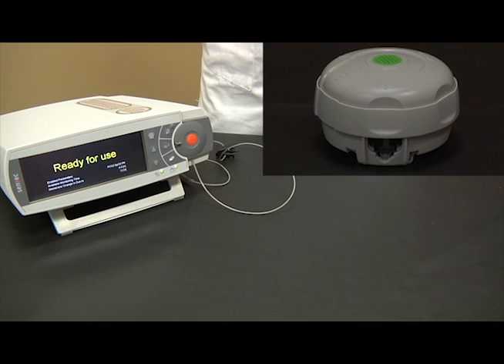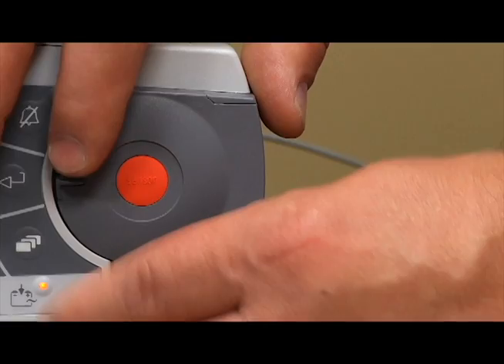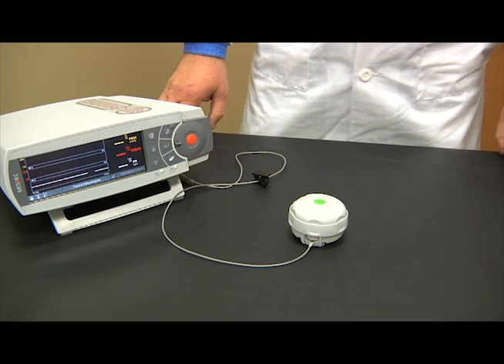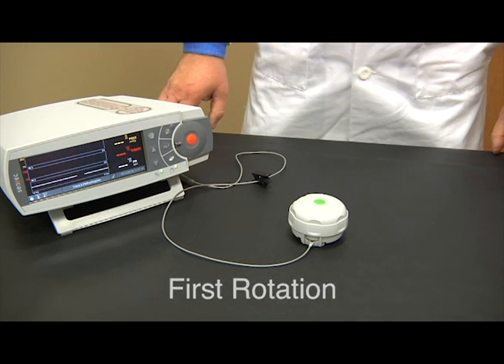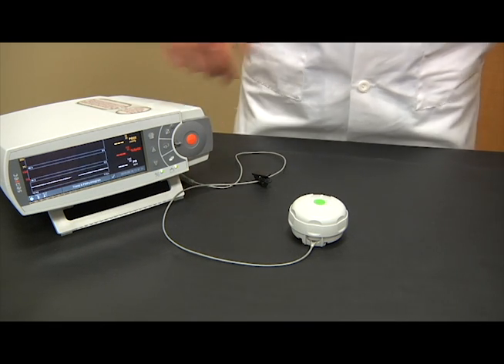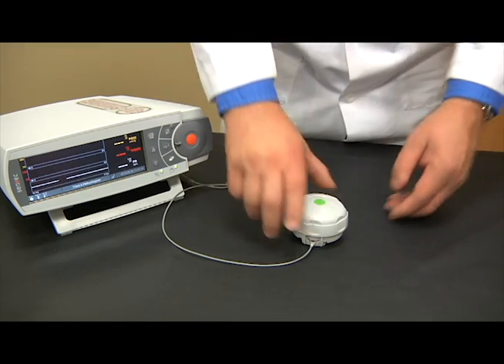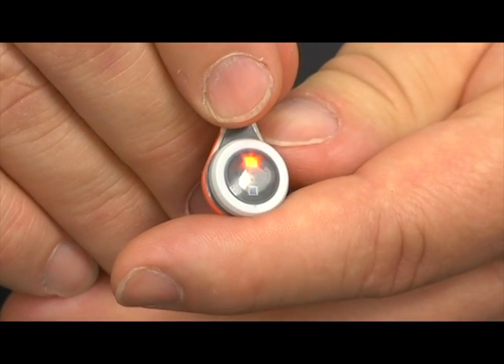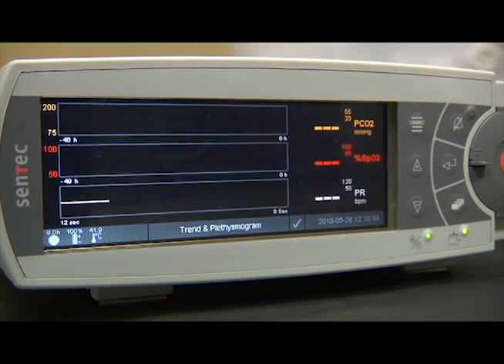Remembraning of Sentec sensor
Correct re-membrane procedure for Sentec sensor